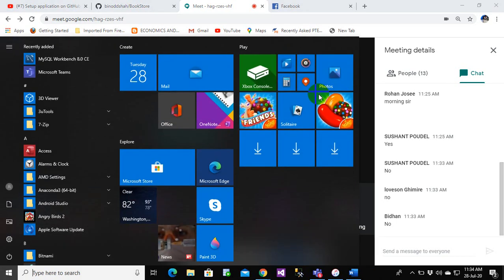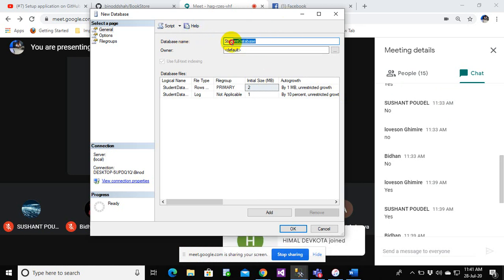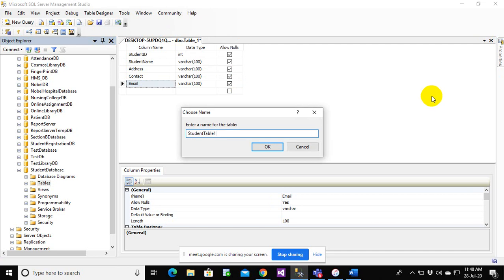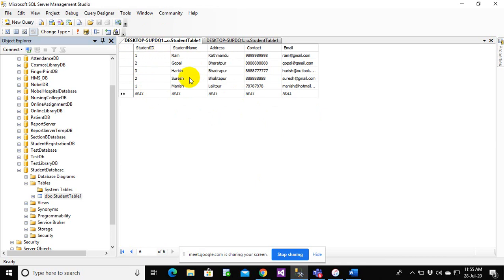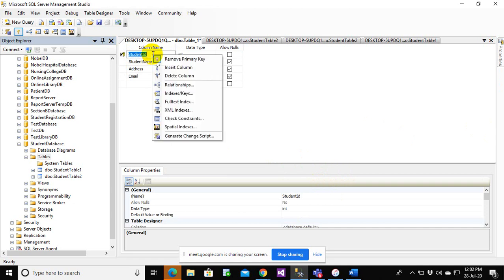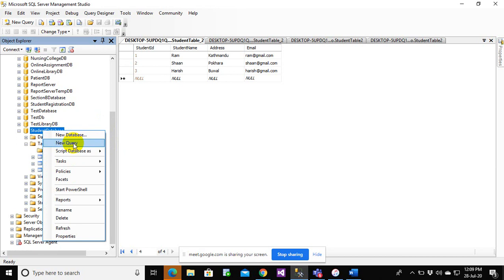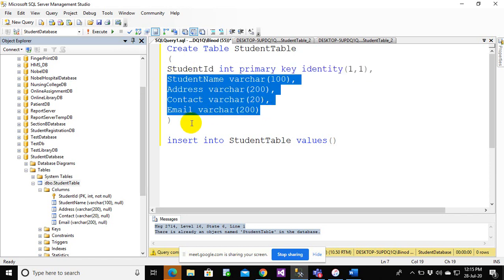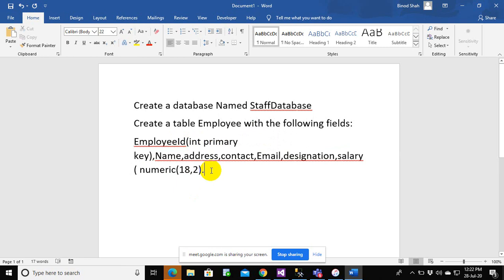Database Management System for Project-001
This is the video created against database management system for the project in c# windows form. In this video we will be creating a database and learn to create a table using SQL Server GUI and SQL